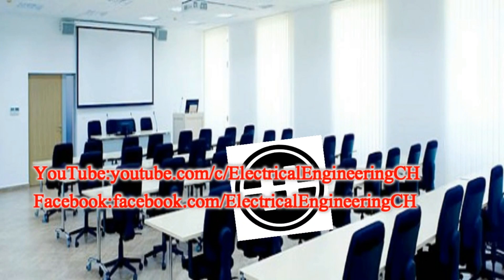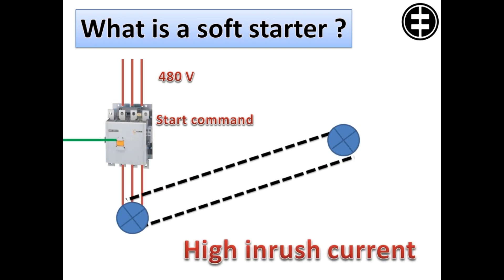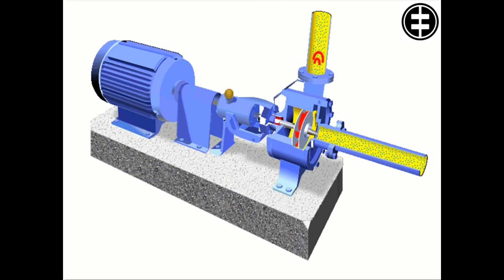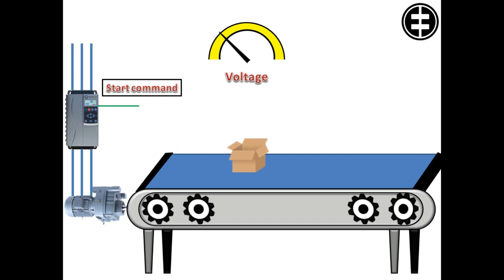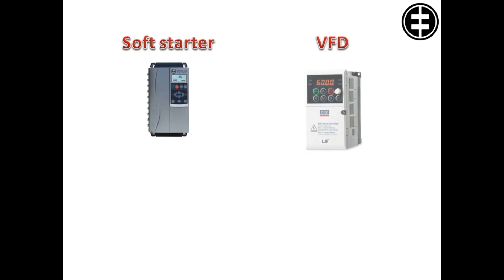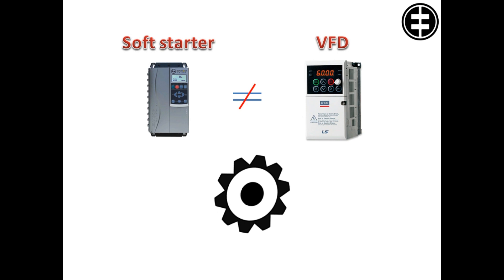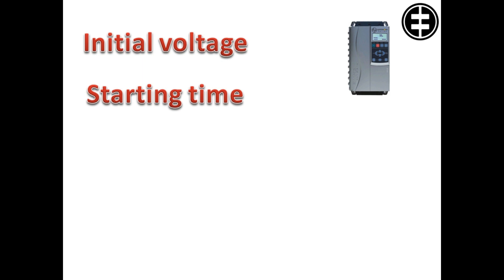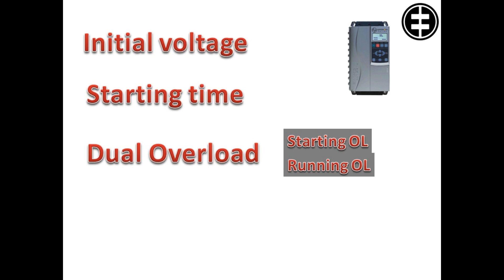What is a soft starter ? And it's operating principle.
What is a soft starter ?

Soft starter is a device usually used to start a motor at a slower pace over a set time,

instead of starting with the full starting torque.

Why starting with the full torque is not preferable in some applications?

starting the motor with the full torque, make it draws an excessive amount of inrush current, which can be the reason of unwanted consequences,

like burn out the motor.

Wear and tear in the equipment and it's mechanical parts, increasing the demand of repair.

Full torque starts or sudden stop could also cause an undesirable effect with the application

For example,

When a pump is stopped immediately that can lead to water hammering.

In this example the soft starter can be used to reduce the voltage to the pump to prevent water hammering during the stoppage.

A soft starter can control the motor to have a slower start by  limiting the voltage to the motor,

so the generated torque will be reduced too.

That will create an increase in the slip causing the motor to slowly build up the full torque, over a set time.

And reducing the amount of inrush current as a result.

This also protect the equipment parts from wear.

because of slowing the motor torque thus the speed of the motor during starting.

sometimes soft starters are compared with variable frequency drives, in the way of controlling the motors.

But soft starter doesn't control the speed of the motor,

it's just reducing the voltage to the motor.

The drive can control the motor frequency and speed during startup, ,

operation,

and on stop.
for example:

If we have a conveyor,

the soft starter can reduce the starting torque,

which can give a soft and smooth start for the conveyor.

but reducing the voltage during the stoppage may not result in a controlled stop.

But with the variable speed drives,

we can control the motor frequency and the speed in the whole operation,

The drive can control the motor speed ramp up to achieve the optimum startup,

Also it can control back the ramp down so also the optimum stoppage can be obtained,

The drive control won't be affected by the belt mechanical parts status, or the load.

Normally in soft starter, you can set the initial starting voltage.

from 30% to 70% of the nominal voltage,

Also you will set the starting time,

this is the time required for the soft starter to reach the full output voltage.

Another feature in the soft starter, and it's for better motor protection.

In the some soft starters you have the ability to set two overload settings,

one to monitor the motor during the startup,

the second one is to monitor the motor during the operation.

that is because the different motor current characteristics in both stages.

Soft starter is preferred to be protected with a semiconductor fast acting fuse,

Many other features and setting you will find it in details in your soft starter.

If you have father questions about the soft starter or any other electrical subject, please comment on the video.